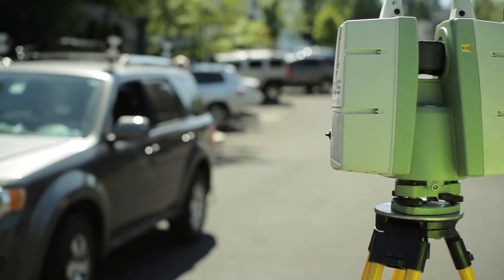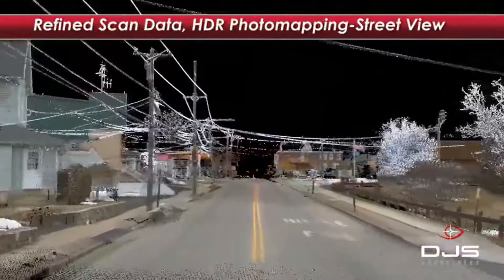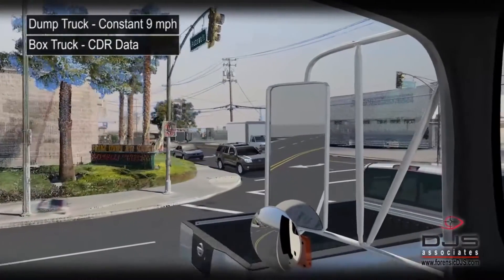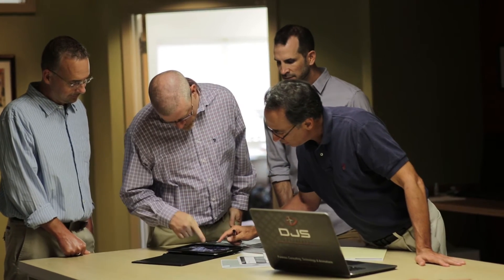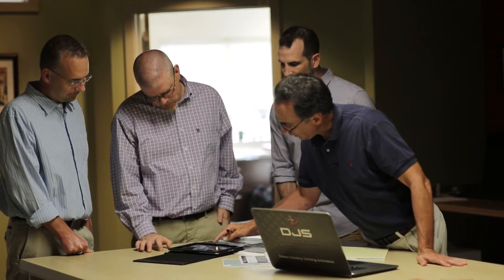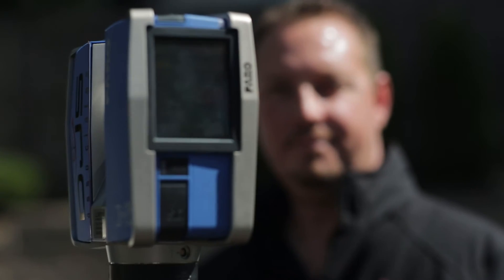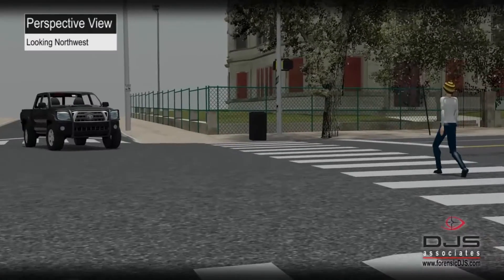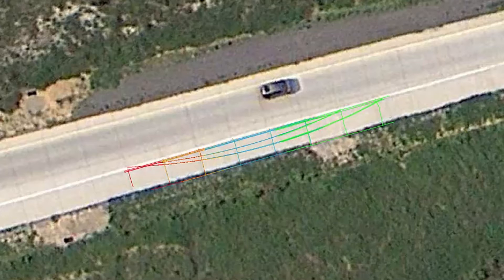Accident / Collision Reconstruction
DJS Associates, Inc. provides nationally recognized, board-certified forensic engineering consultants with over 45 years of experience in accident / collision investigation and reconstruction; highway safety; traffic engineering; and automotive / vehicular engineering, including expert testimony.

From data collection and documentation, through investigation, analysis and expert testimony, our forensic engineers utilize state-of-the-art technology including high-definition surveying (HDS) laser scanning; 3-D computer animation engineering and modeling; photogrammetry; computer reverse projection photogrammetry; event data recorder (EDR) download and analysis; as well as computerized collision reconstruction and simulation programs.  DJS Associates’ 24-hour emergency response team is available 7 days a week and has the expertise and experience for proper scene documentation and evidence procurement.

For more information on DJS Associates’ accident / collision investigation, reconstruction and analysis processes, including forensic engineering consulting and expert witness testimony services from our expert referral network, please contact Joy Falk at or by calling .